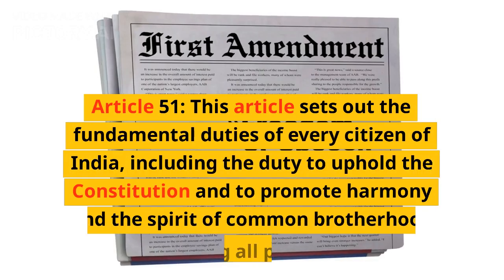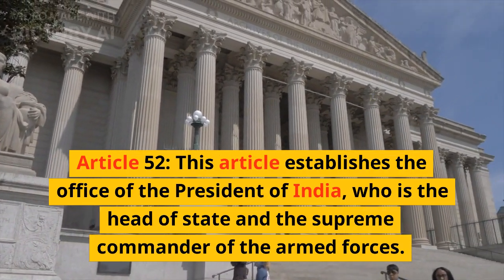CONSTITUTION OF INDIA ARTICLES 36 to 74 explained by ChatGPT & AI in English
The Constitution of India is the supreme law of the country. It was adopted by the Constituent Assembly on November 26, 1949, and came into effect on January 26, 1950. The Constitution outlines the structure, powers, and functions of the government, as well as the fundamental rights and duties of citizens.

The Constitution of India is a unique document in that it incorporates features from various sources, including the Government of India Act of 1935, the Constitutions of various countries such as the United States, the United Kingdom, Canada, and Australia, and the teachings of various thinkers and leaders of India's freedom struggle.

The Constitution of India is divided into 25 parts and contains 448 Articles and 12 Schedules. It lays down the principles of democracy, secularism, socialism, and the rule of law. It also establishes a federal system of government, with powers divided between the central government and the state governments.

The Constitution of India also provides for the establishment of various institutions, including the Parliament, the Supreme Court, and the President. The fundamental rights guaranteed by the Constitution include the right to equality, freedom of speech and expression, freedom of religion, and the right to life and personal liberty. The Constitution also lays down the directive principles of state policy, which guide the government in making laws and policies that promote the welfare of the people and the development of the country.